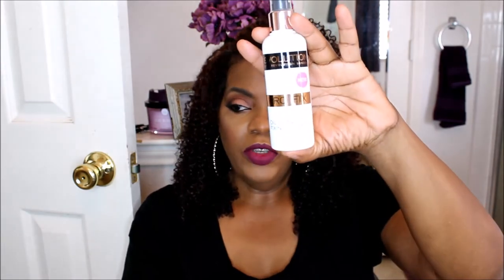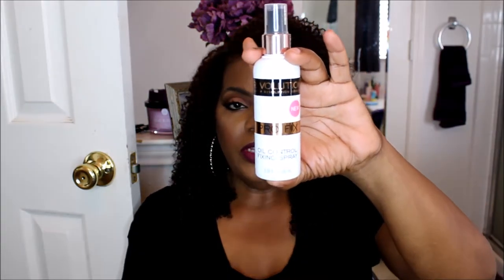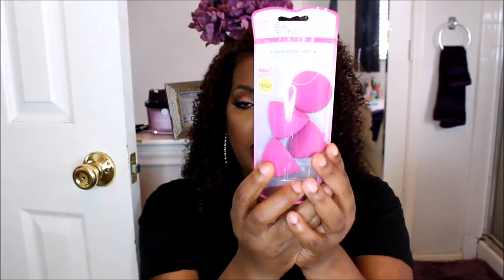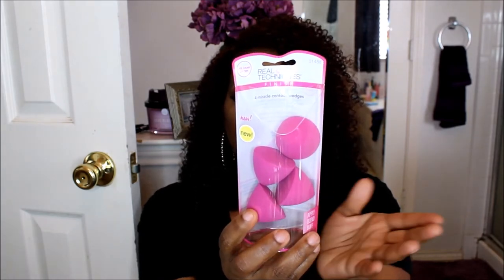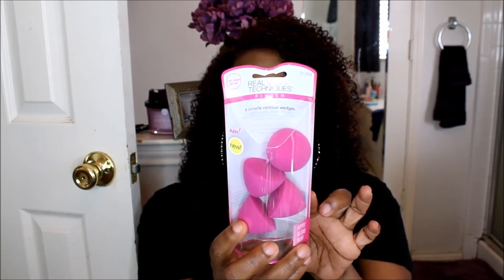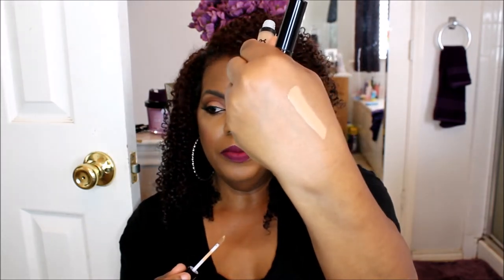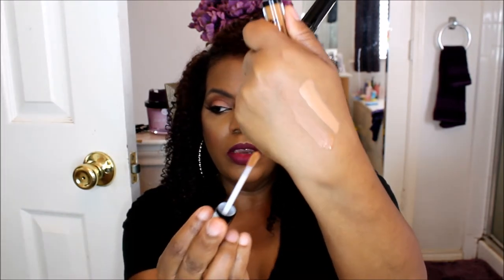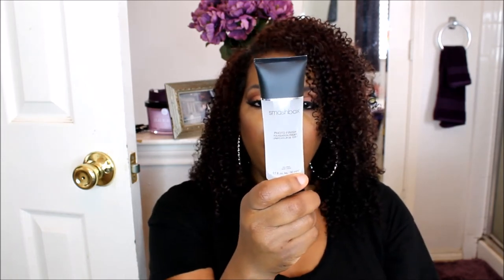Ulta Haul #4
Hello everyone!!  Here is another Ulta haul with some great items.  I hope you enjoy!!!